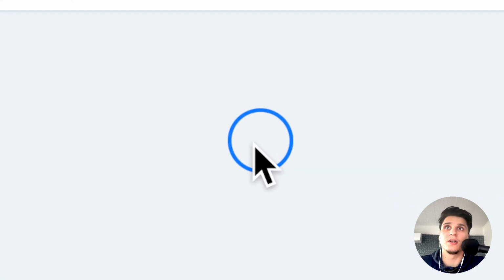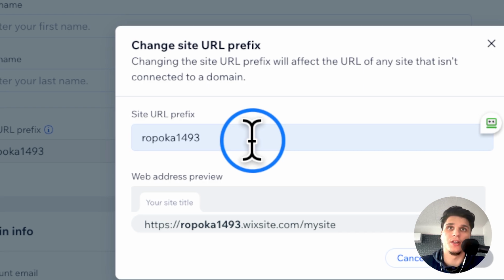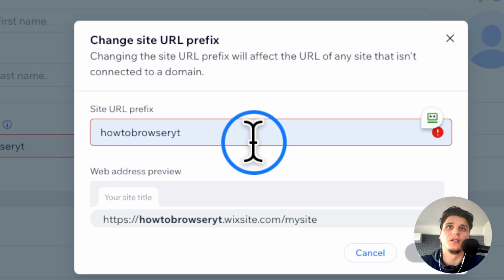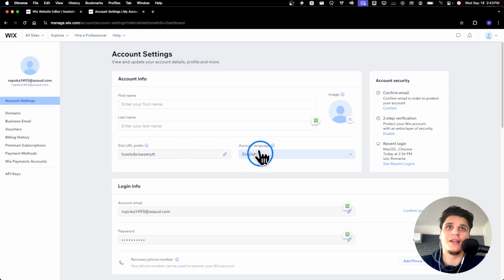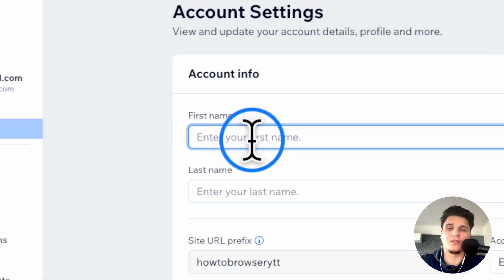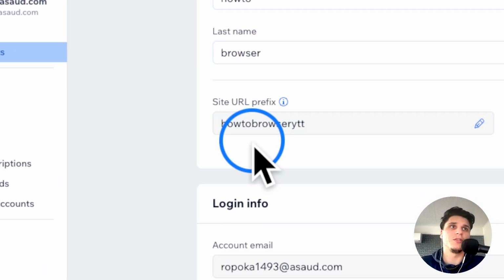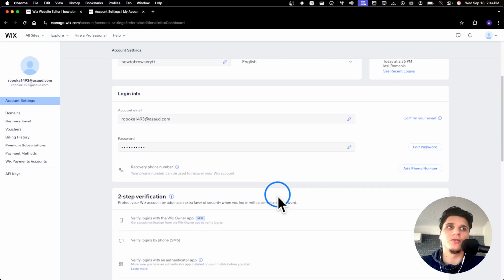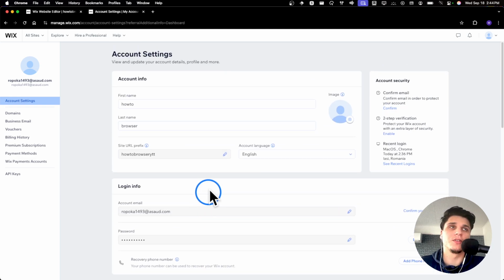How Can I Change Account First Name On Wix Website Builder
In this tutorial, I'm going to walk you through the process of How to Change Account First Name On Wix Website Builder

About this video:
How do I Change Account First Name On Wix Website Builder
How to Change Account First Name On Wix Website Builder
Wix Website Builder tutorial for beginners